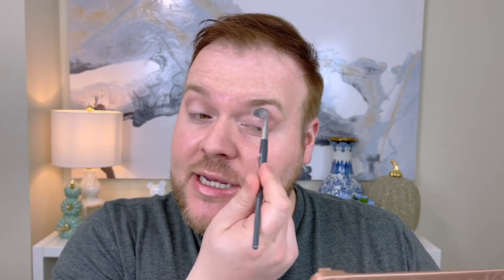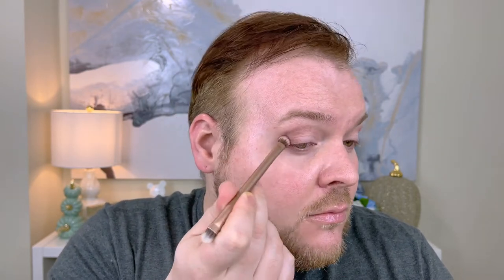Top Rated & Most Reviewed Makeup at Sephora | Sepbora Sale Recommendations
Top-Rated & Most Reviewed Makeup at Sephora
Sephora Sale Recommendations

When I was planning for today's video, the original idea was to create the classic Sephora VIB Sale Recommendations video, but that just didn't grab my attention. Instead, I wanted to dive into Sephora's website and create a look using the most reviewed and highest-rated makeup! So with the idea behind this video being out of the way, I wanted to create a simple everyday day rosy smokey makeup tutorial that was beginner-friendly!

Thank you so much for spending your time with me!

Warm Wishes
Zack

Time Stamps
00:00 Intro - Most Reviewed & Top-Rated Makeup at Sephora
01:29 Too Faced Shadow Insurance Eyeshadow Primer
02:37 Laneige Lip Sleeping Mask
03:27 Urban Decay Naked 3
07:30 Sephora Retractable Eyeliner
09:36 MILK Hydro Grip Primer
10:13 Estee Lauder Double Wear Foundation
14:44 MUFE Full Cover Concealer
16:01 Laura Mercier Translucent Loose Powder
17:44 Laura Mercier Matte Radiance Baked Powder
19:44 NARS Laguna Bronzer
20:37 NARS Powder Blush
21:31 Urban Decay Naked3
22:57 Anastasia Brow Wiz, Benefit 24-HR Brow Setter
24:31 Charlotte Tilbury Lip Cheat, YSL Rouge Volupte Shine, Fenty Gloss Bomb
26:46 Urban Decay Naked3
27:05 Hourglass Ambient Lighting Powder
27:47 MILK Hydro Grip Setting Spray
28:47 Too Faced Better Than Sex Mascara
29:14 Outro - Most Reviewed & Top-Rated Makeup at Sephora

Products Used
Too Faced Shadow Insurance Eye Shadow Primer
Urban Decay Naked3 Eyeshadow Palette
Sephora Collection Retractable Waterproof Eyeliner in 15 Slate
Sephora Collection Retractable Waterproof Eyeliner in 26 Shimmer Taupe
Estee Lauder Double Wear Stay-in-Place Makeup in 1N2 Ecru
NARS The Multiple in Copacabana
Make Up For Ever Full Cover Concealer in 1 Pink Porcelain
Laura Mercier Translucent Loose Setting Powder in Translucent
Laura Mercier Matte Radiance Baked Powder Compact in Highlight 01
NARS Bronzer Powder in Laguna
NARS Powder Blush in Behave
Benefit Cosmetics 24-HR Brow Setter Clear Eyebrow Gel in Clear
Yves Saint Laurent Rouge Volupte Shine Oil-in-Stick Lipstick in 47 Beige Blouse
Fenty Beauty by Rihanna Gloss Bomb Universal Lip Luminizer in $weetmouth
Too Faced Better Than Sex Mascara in Black

Tools Used
BK Beauty A503 Blender Brush
BK Beauty 101 Contoured Foundation
IT Cosmetics Heavenly Luxe Brow Power Universal Brow-Transformer Brush #21
BK Beauty A506 Concealer Brush
IT Cosmetics Heavenly Luxe Wand Ball Powder Brush #8
BK Beauty 106 Round Foundation Brush
IT Cosmetics Heavenly Luxe French Boutique Blush Brush #4
IT Cosmetics Heavenly Skin Bye Bye Pores Powder Brush #701

General Info
Name: Zack Dooley
Age: 31
Skin Type: Normal to Oily
Skin Disorder(s): Rosacea
Skin Concern(s): UV Damage, Redness, Congestion
Skin Tone: Fair to Light (Fitzpatrick II)

Mirror I Used
SimpleHuman 4-Inch Sensor Makeup Mirror Compact (3x Magnification) in Brushed
iPhone 12 Pro Max in Pacific Blue
Editing Software I Used